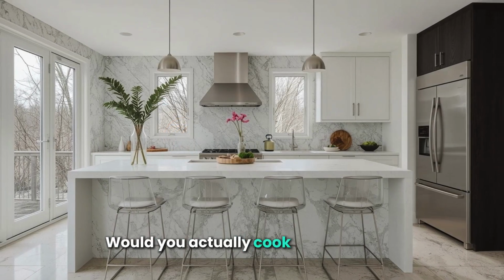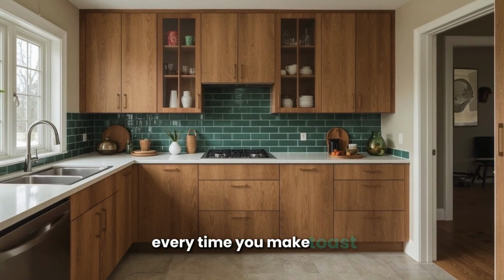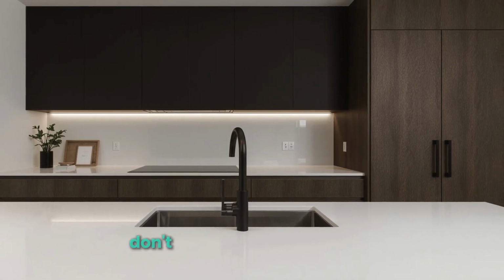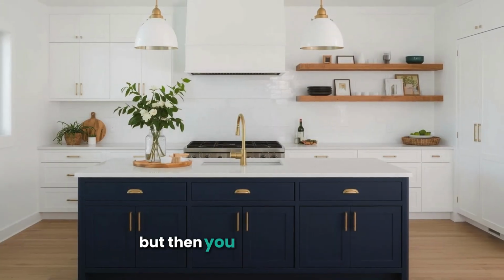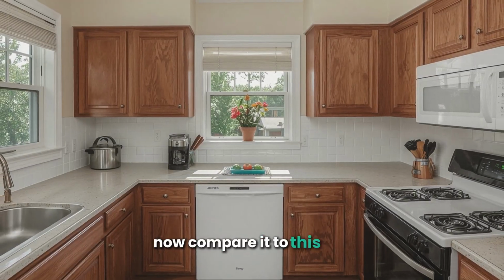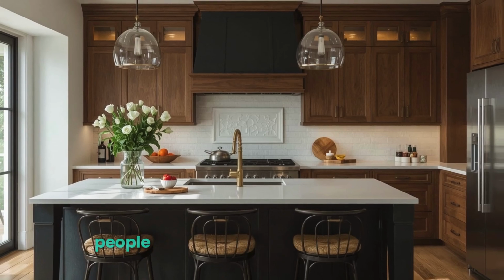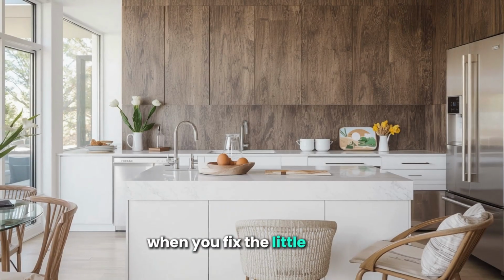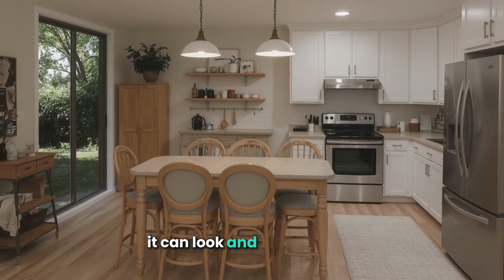Interior Designer Reviews Ugly vs Stunning Kitchens Brutally Honest!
🔥 KITCHEN DESIGN DISASTERS EXPOSED! 🔥
Would YOU actually cook in these kitchens... or RUN the other way? 😱
I'm breaking down the UGLIEST vs most STUNNING kitchens with ZERO filters! Get ready for brutally honest design reviews that will change how you see your own kitchen forever.
🚨 WARNING: Some of these kitchen fails will shock you! 🚨
In this video, you'll discover:
✅ Why certain kitchens make you want to order takeout instead of cooking
✅ The #1 mistake that ruins even expensive kitchen renovations
✅ Simple tricks that transform ugly spaces into designer-level kitchens
✅ Color combinations that instantly make your kitchen look EXPENSIVE
✅ Storage hacks that eliminate clutter without spending thousands
✅ Lighting secrets that make your kitchen Instagram-worthy
The best part? You don't need a massive budget to create a stunning kitchen! I'm revealing designer secrets that work with ANY space and ANY budget.
REAL TALK: Your kitchen should inspire you to cook, not make you want to hide. If you're tired of feeling embarrassed about your space, this video is your wake-up call.
💡 BONUS: I'm sharing my go-to fixes that take kitchens from "disaster" to "dream" - some cost less than $50!
Which team are you on - Team Ugly Kitchen or Team Stunning Kitchen? Drop a comment and let me know what your biggest kitchen struggle is right now!
Your kitchen deserves better - and now you know EXACTLY how to make it happen! ✨